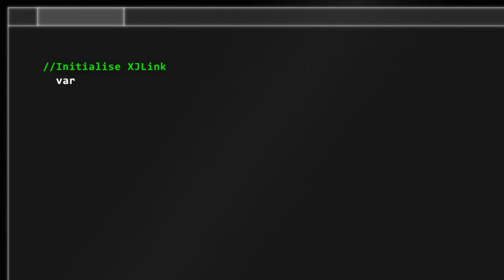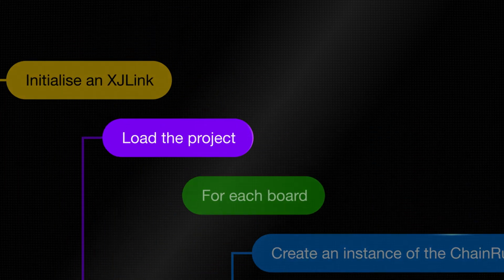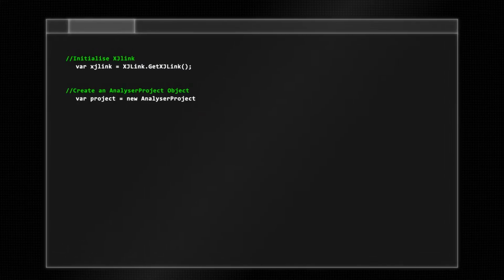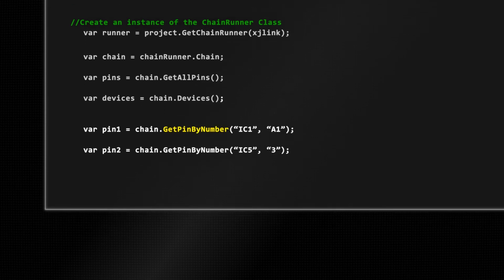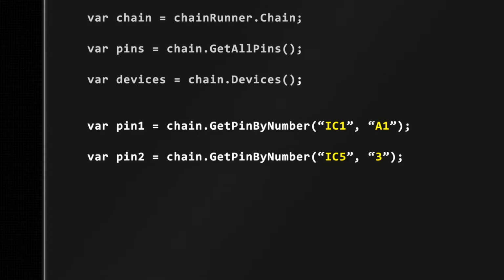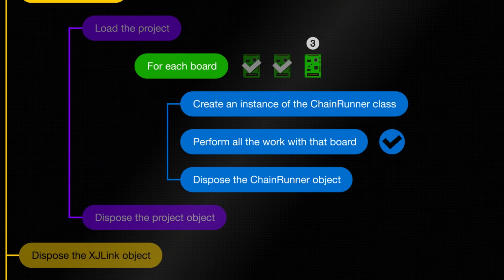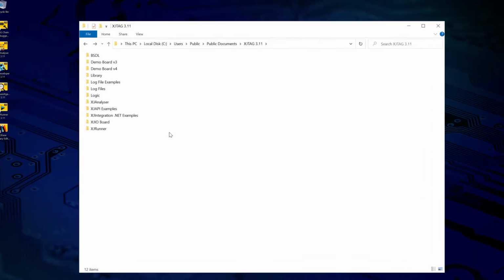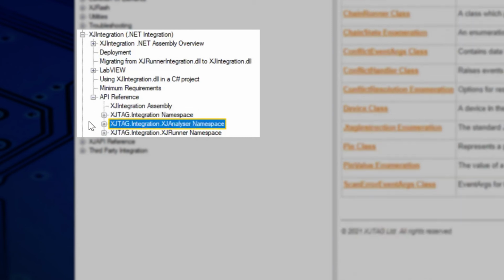XJIntegration - Part 3 - XJAnalyser in .NET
Want to control and read a JTAG device’s individual pins from your bespoke test code? Learn the basics of using XJAnalyser Integration in a .NET programming environment, with examples written in C#.

(A newer version of the XJTAG software is available.)